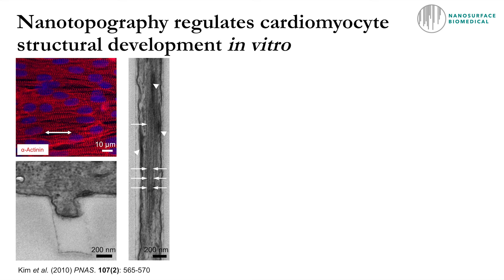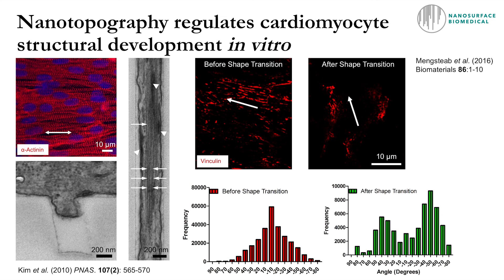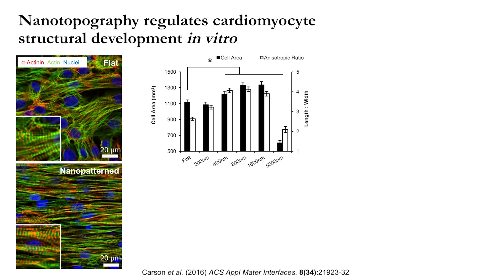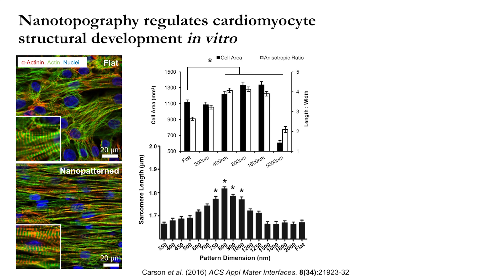NanoSurface Biomedical Tech Talk ASCB 2016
NanoSurfaces: A Biomimetic Cell Culture Platform for Enhancing Cell Biology Studies.

Presented by Alec Smith, PhD, CSO of NanoSurface Biomedical at the American Society for Cell Biology 2016 Annual Meeting.